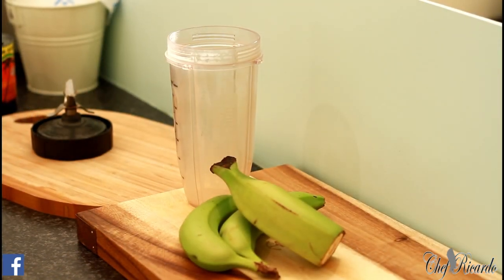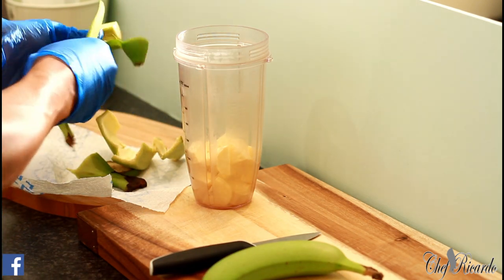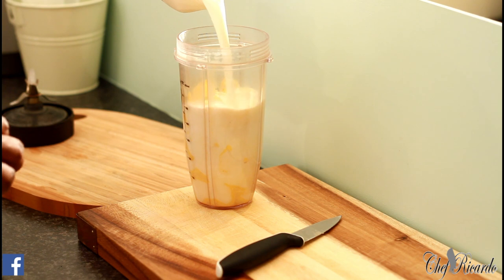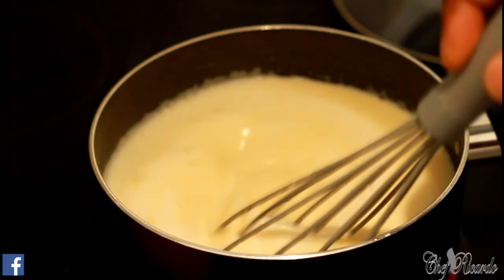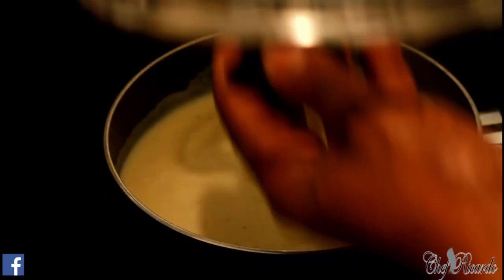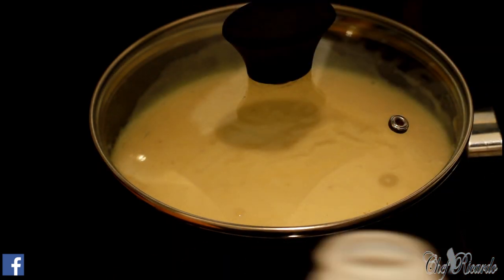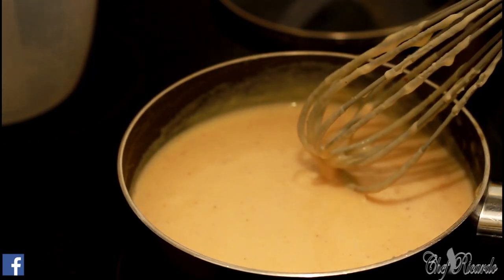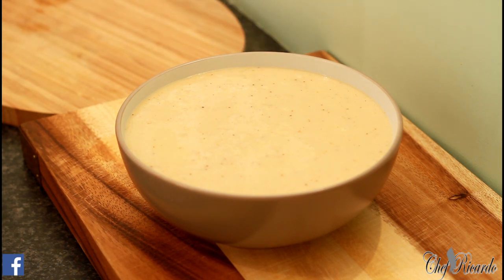Saturday Breakfast Jamaican Porridge Planting Banana Cornmeal | Recipes By Chef Ricardo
Saturday Breakfast Jamaican Porridge Planting Banana Cornmeal